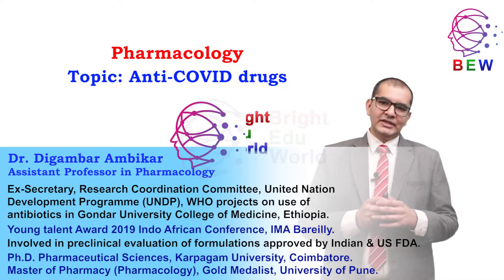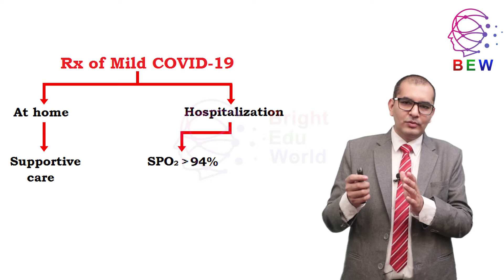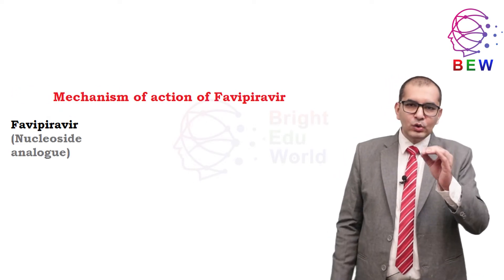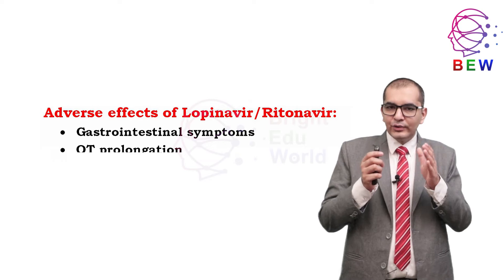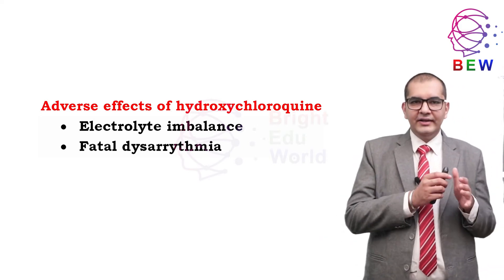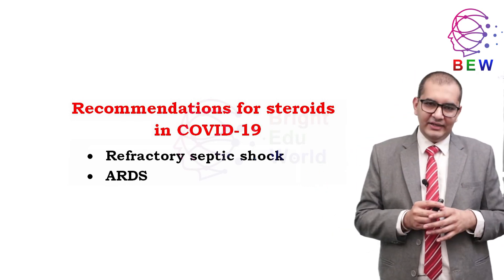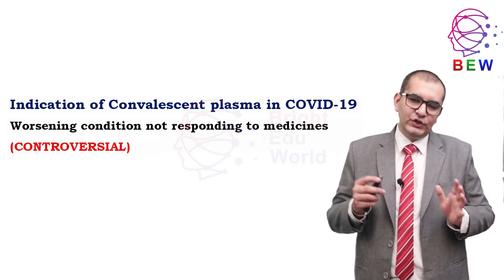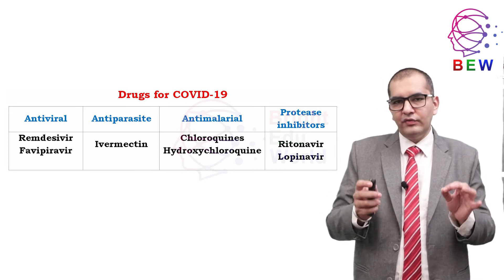Pharmacology of drugs for COVID-19 | NEXT NEET-PG FMGE exam questions point of view discussion | BEW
MCQs on pharmacology of anti-COVID-19 drugs is a new trend in NEET-PG & FMGE (MCI Screening Test). The trend is expected to continue in upcoming NEXT exit exam after MBBS. In this lecture Dr. Ambikar is discussing pharmacological aspects of anti-COVID-19 drugs. To solve questions on pharmacology of anti-COVID-19 drugs you need to be thorough with basics of these drugs. This is exactly what Dr. Ambikar is discussing here. This discussion will help MBBS students immensely in preparation for exams like NEXT/ NEET-PG/ FMGE.
References:
• Nikita Mehta,  Maryann MA, Nour Alkindi, Ali Pourmand. Pharmacotherapy in COVID-19; A narrative review for emergency providers. American Journal of Emergency Medicine. 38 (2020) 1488–1493
• Centers for Disease Control and Prevention. Information for clinicians on therapeutic options for COVID-19 patients.
• therapeutic-options.html;; 2020, Accessed date: 27 March 2020.
• Fang L, Karakiulakis G, RothM. Are patients with hypertension and diabetesmellitus at increased risk for COVID-19 infection? Lancet Respir Med 2020;2600(20):30116.
• Sheahan TP, Sims AC, Leist SR, Schäfer A,Won J, Brown AJ, et al. Comparative therapeutic efficacy of remdesivir and combination lopinavir, ritonavir, and interferon
• Beta against MERS-CoV. Nat Commun 2020;11(1).
• Zumla A, Chan JF, Azhar EI, et al. Coronaviruses-drug discovery and therapeutic options. Nat Rev Drug Discov 2016;15(5):327–47. 37.
• World Health Organization. WHO clinical management of severe acute respiratory infection (SARI) when COVID-19 disease is suspected.
• publications-detail/clinical-management-of-severe-acute-respiratory-infectionwhen- novel-coronavirus-(ncov)-infection-is-suspected; 2020.
• American Society of Health Systems Pharmacists. Current drug shortages. https:// 646;; 2020
• Russell CD, Millar JE, Baillie JK. Clinical evidence does not support corticosteroid treatment for 2019-nCoV lung injury. Lancet 2020;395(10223):473–5.
• Shen C, Wang Z, Zhao F, et al. Treatment of 5 critically ill patients with COVID-19 with convalescent plasma. JAMA - J Am Med Assoc 2020(29):1–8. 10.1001/jama.2020.4783.
• Guan W, Ni Z, Hu Y, et al. Clinical characteristics of coronavirus disease 2019 in China. N Engl J Med 2020:1–13.
• Basu P, Feng Y, Qiu M, et al. Potent neutralization of 2019 novel coronavirus by recombinant ACE2-Ig. bioRxiv 2020;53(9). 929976.